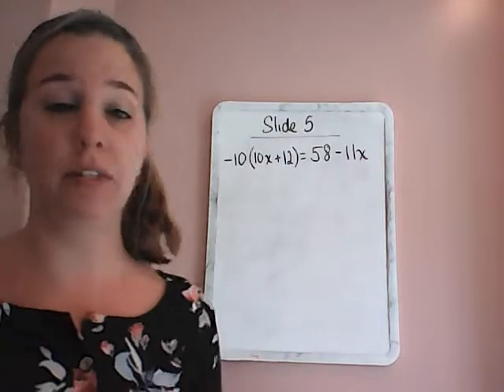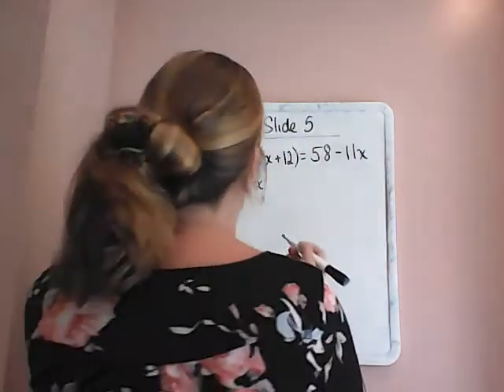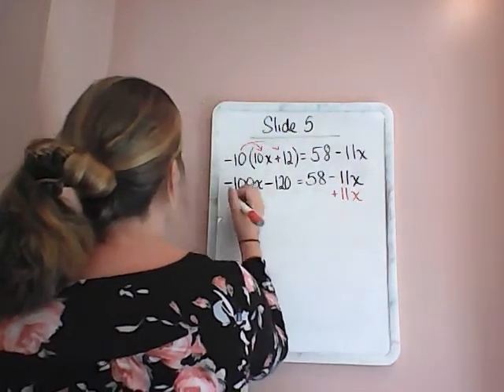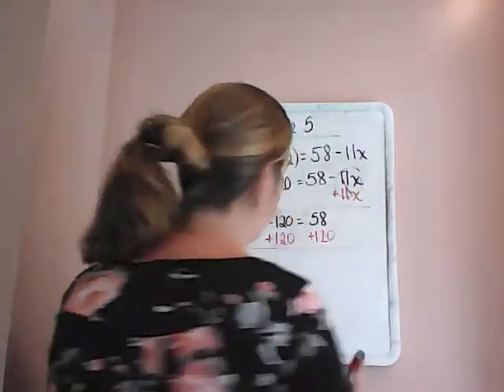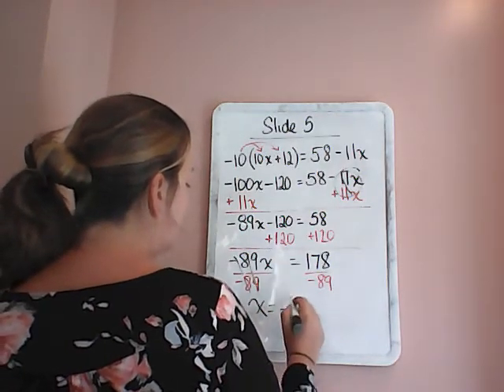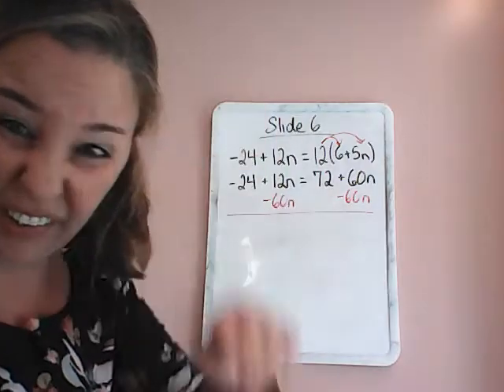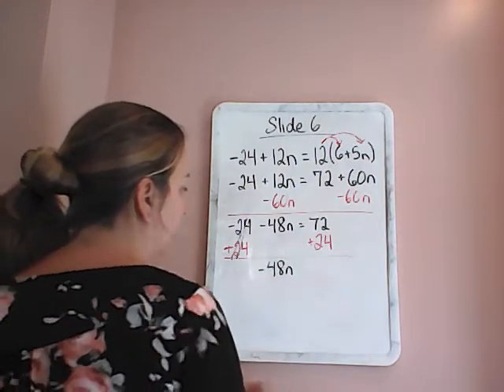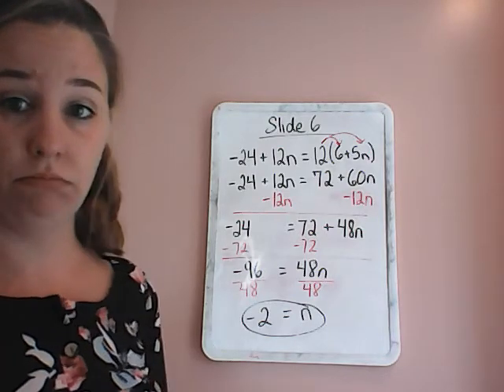2. Solving Equations With Variables on Both Sides- Distribute Once